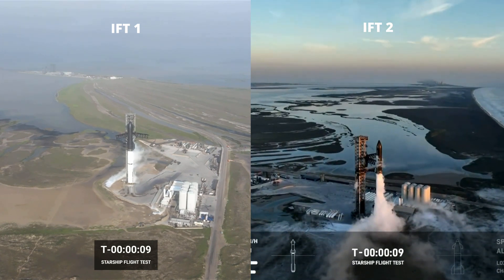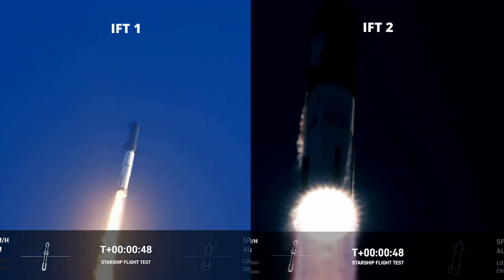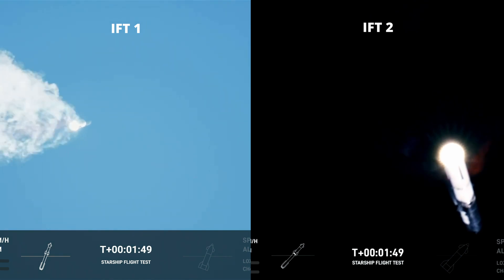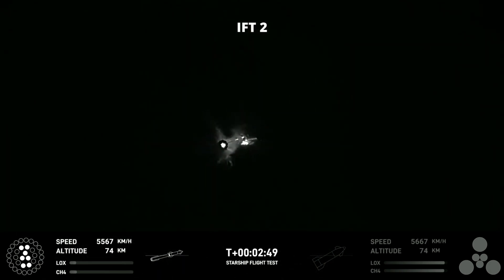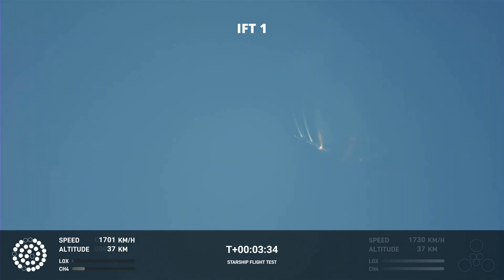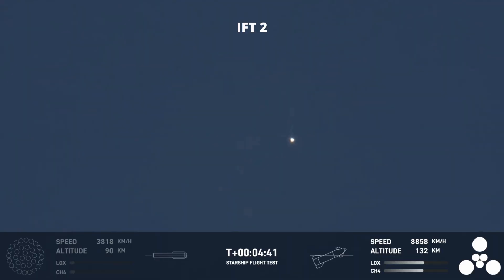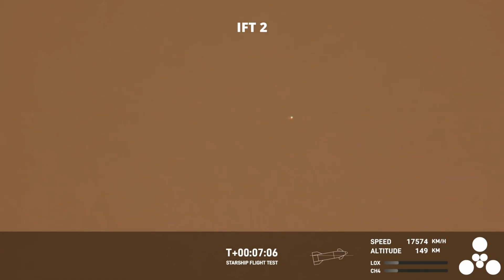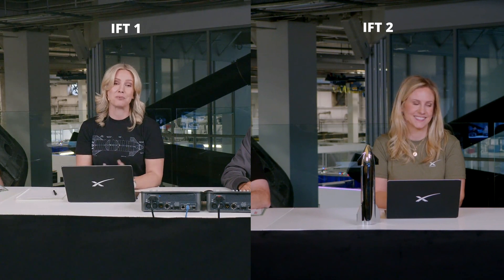Starship 1st VS 2nd Launch Comparison! (Headphones recommended)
This is a comparison between the first integrated test flight for starship and the second one. The most notable difference is the far worse quality of today's stream because it was streamed exclusively on X.com.